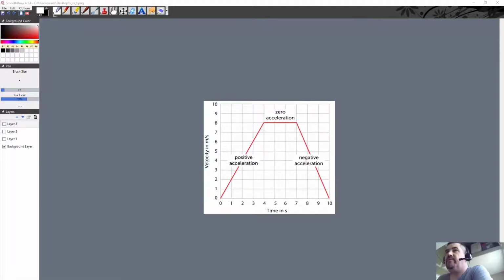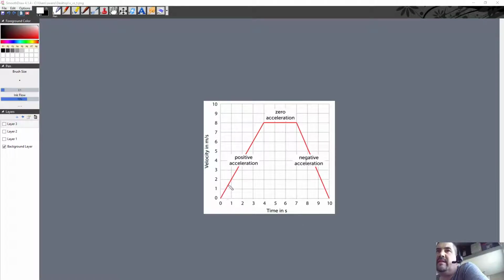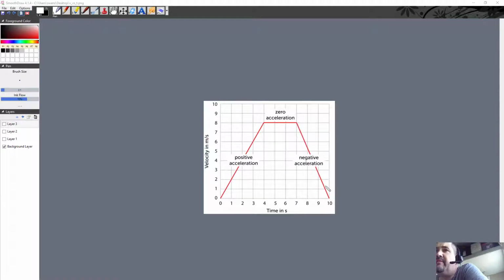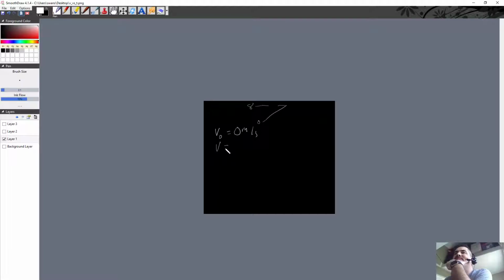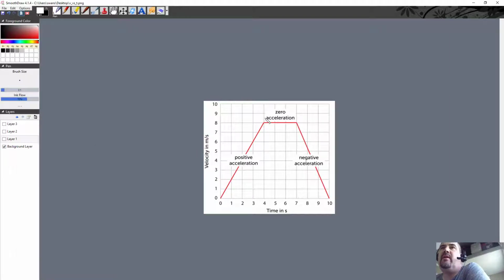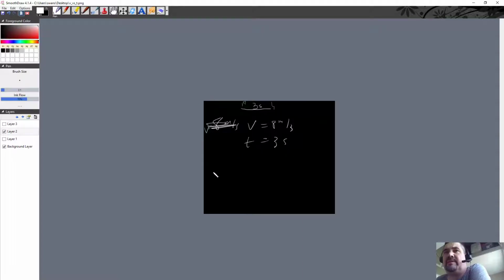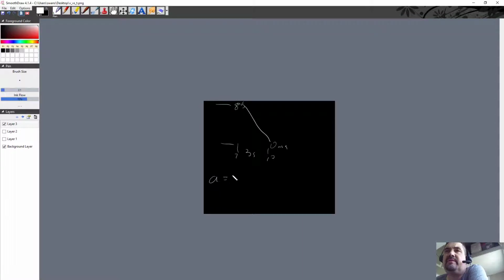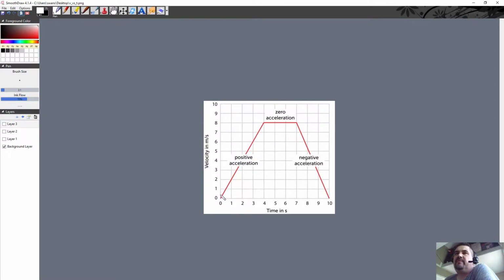Velocity vs Time Graph